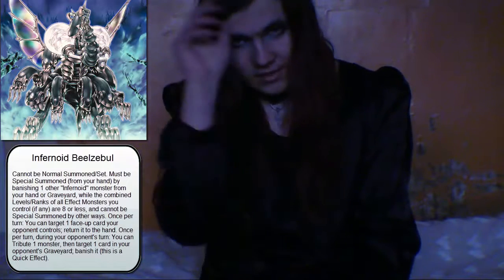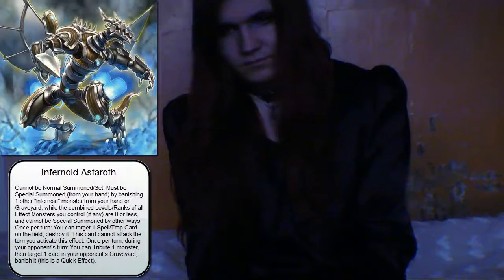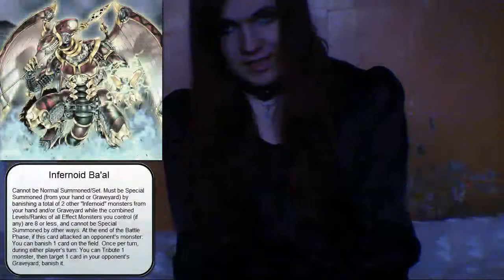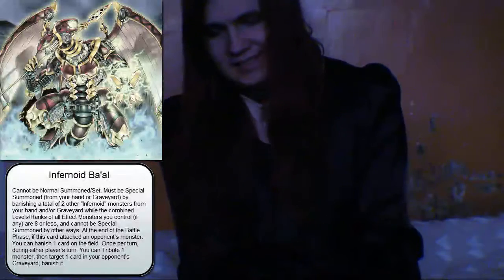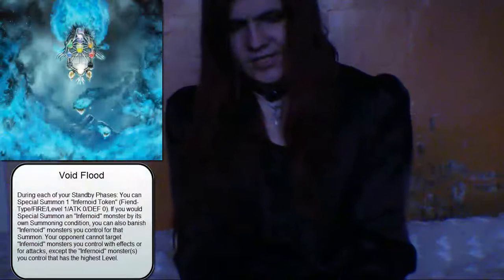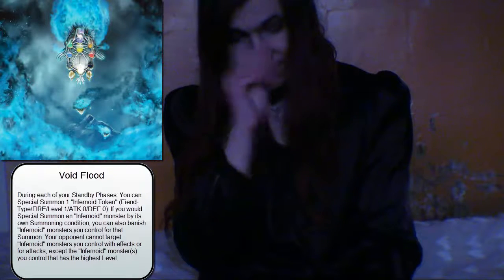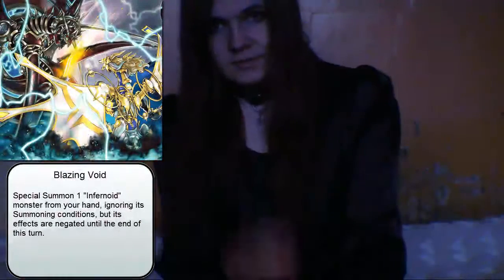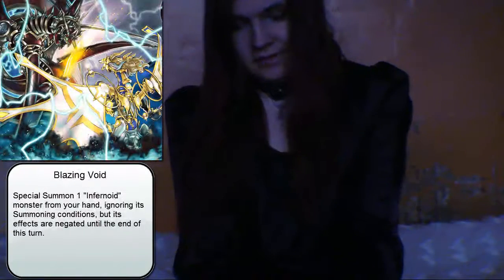Archetype Discussion - Infernoid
In this archetype discussion video Omega discusses new archetype from Secrets of Eternity(Evolution),Infernoid...